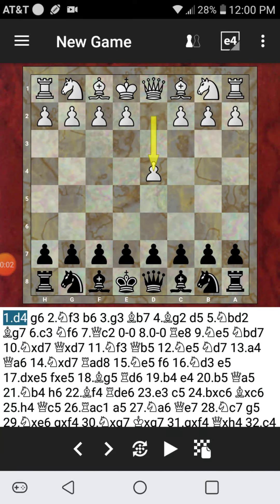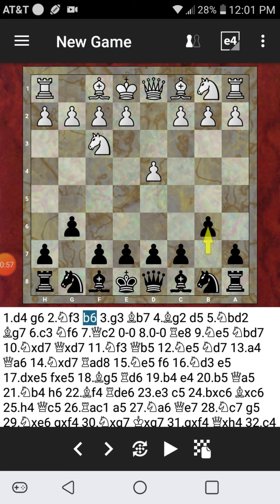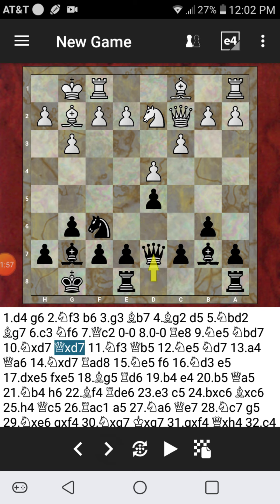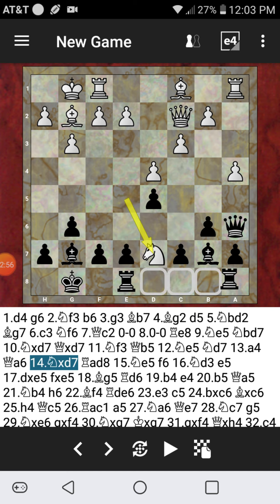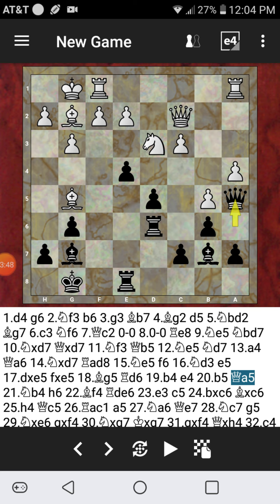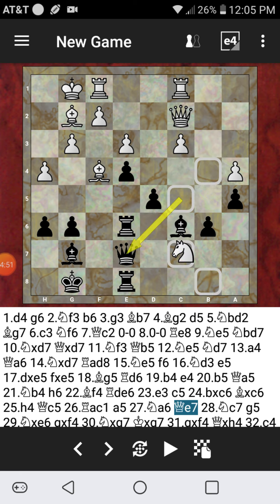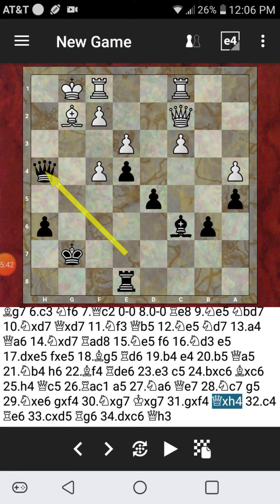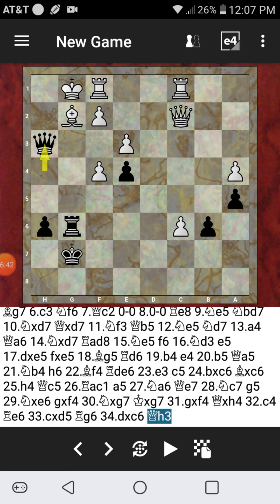Positional Chess Including a Shocking Result with the Black Peices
A game for the books a very surprising win look at the notation and review this one